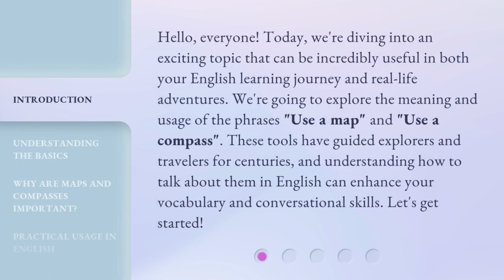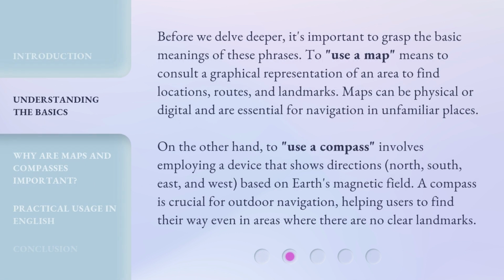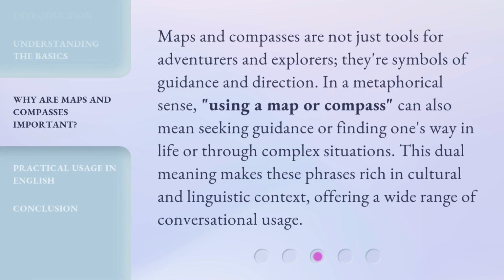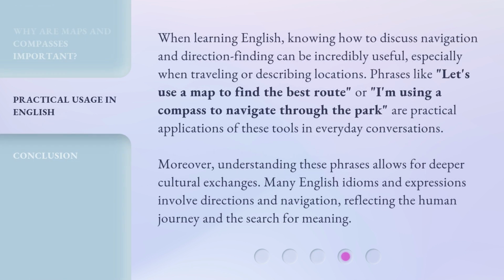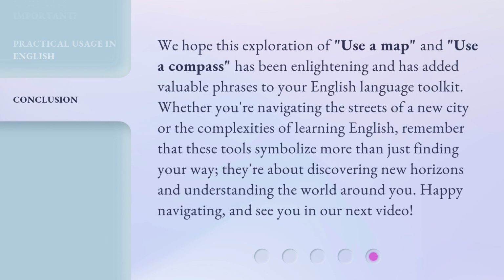Navigating Your Way: The Art of Using Maps and Compasses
Mastering Navigation: Maps and Compasses 101 • Learn the essential skills of using maps and compasses to navigate through any terrain with confidence and ease. Perfect for beginners and outdoor enthusiasts alike!

00:00 • Introduction - Navigating Your Way: The Art of Using Maps and Compasses
00:40 • Understanding the Basics
01:27 • Why Are Maps and Compasses Important?
01:55 • Practical Usage in English